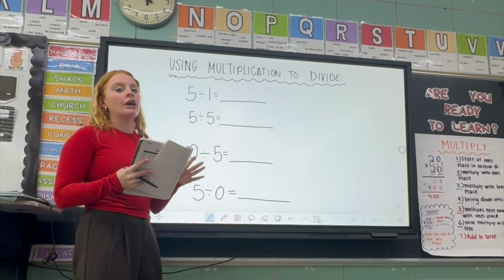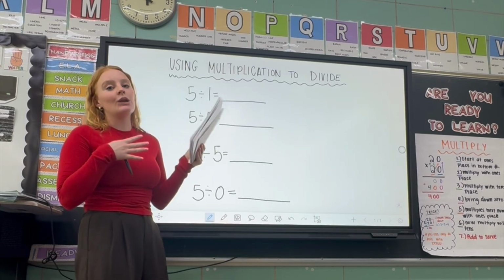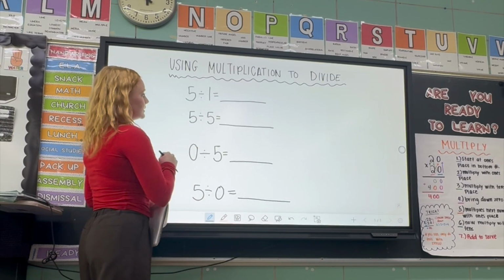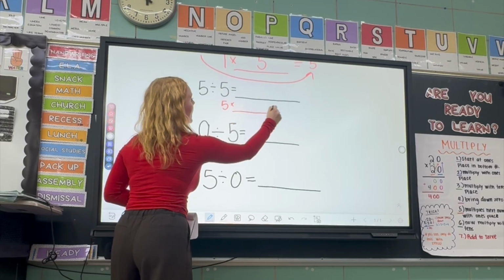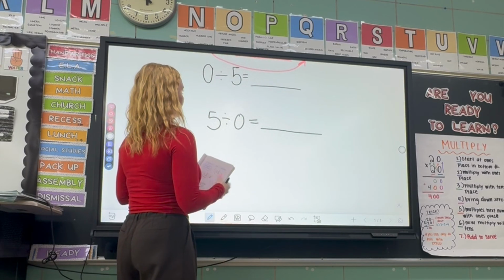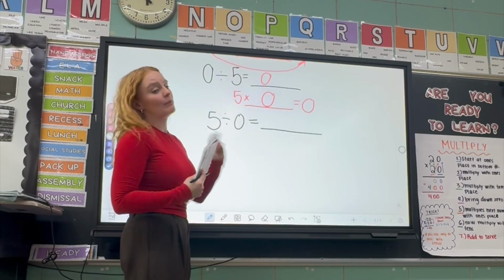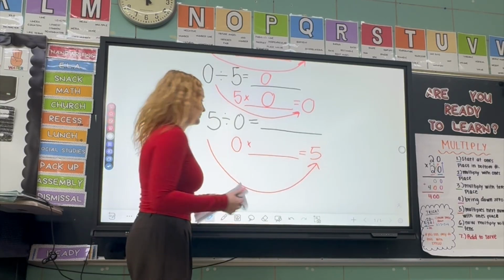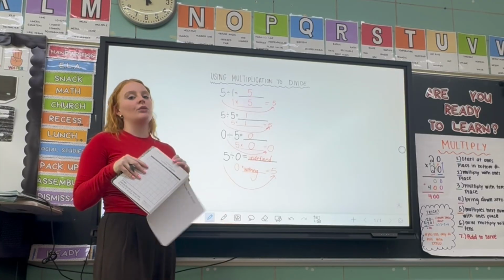GRADE 3 - USING MULTIPLICATION TO DIVIDE